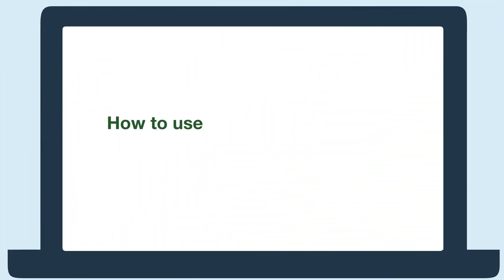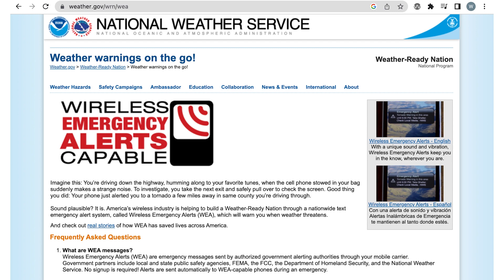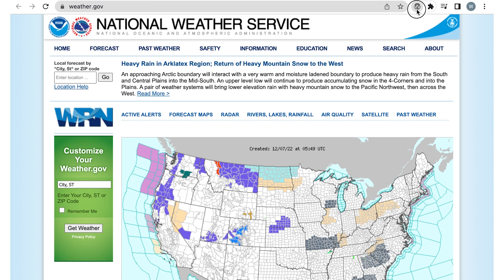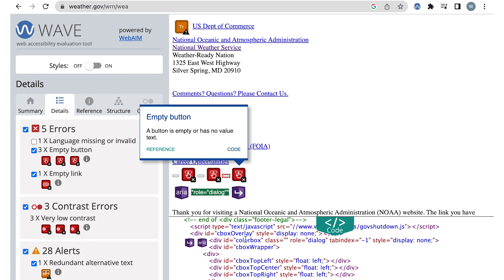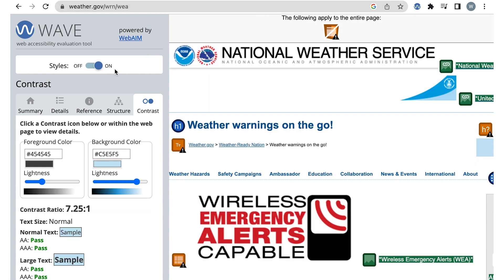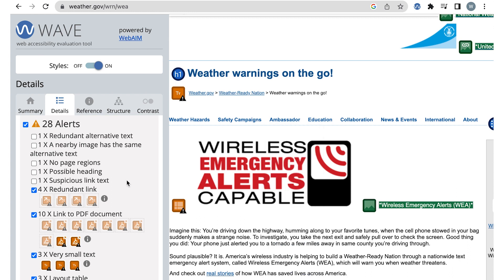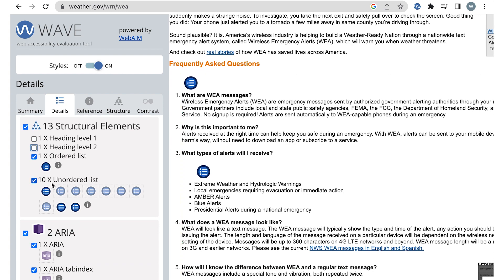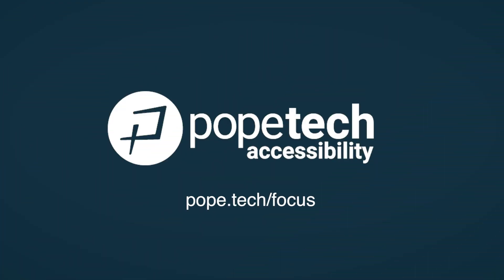Use WAVE to start a manual accessibility audit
With the WAVE extension and a four-page sample of your website, you can quickly start a manual accessibility audit of your website.

In the updated WAVE extension, the Summary and Details tab are combined. You'll still find results in the Details tab below the summary information at the top.

Use the WAVE extension to start accessibility audits and embed accessibility into processes

How to do manual accessibility testing (keyboard, screen reader, and zoom)

Chapters:
0:00 Introduction
0:26 Four-page sample
1:27 Activate the WAVE extension
2:04 WAVE extension - Errors
4:13 WAVE extension - Contrast Errors
5:15 WAVE extension - Alerts
6:42 WAVE extension - Features
7:24 WAVE extension - Structural Elements
7:49 WAVE extension - ARIA
8:27 Continue manual testing